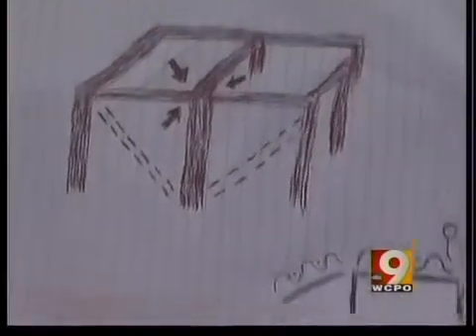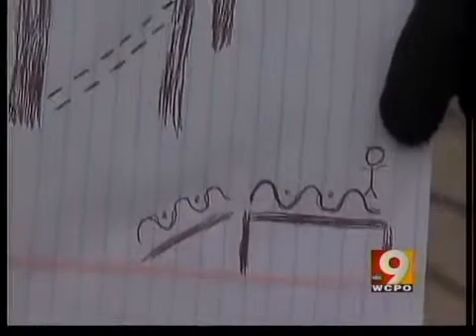Possibilities of casino collapse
Horseshoe Casino deck collapsed Friday morning.